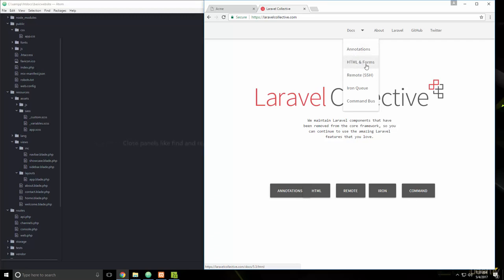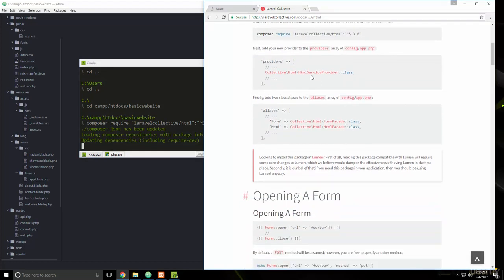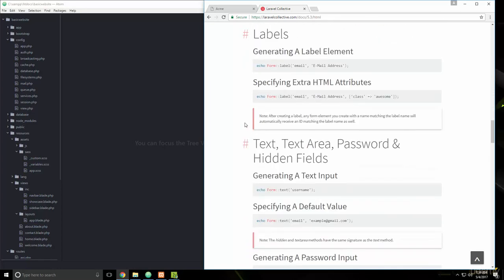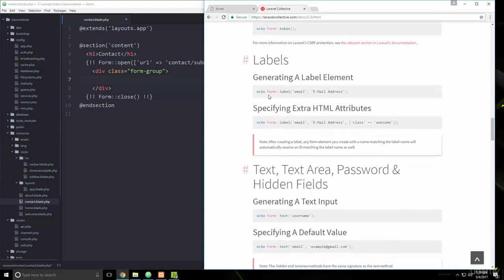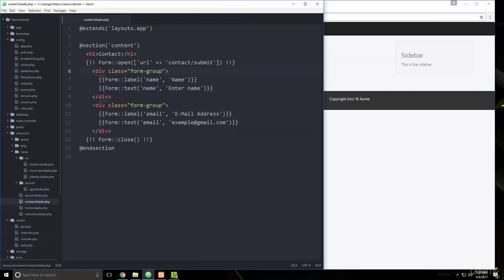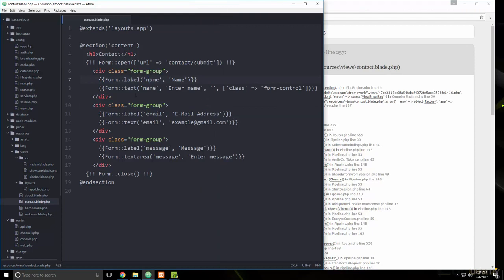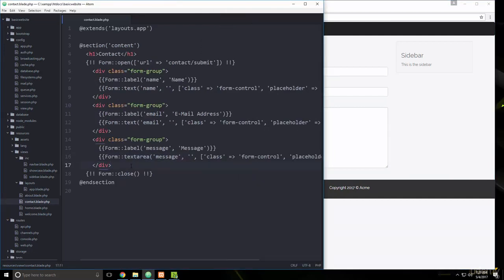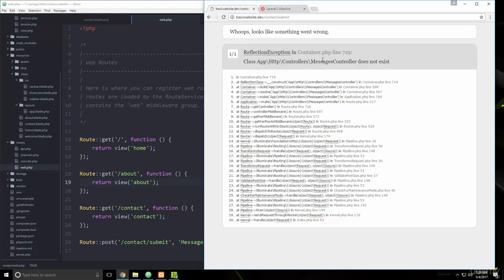forms with laravel collective|| website in laravel 5.7 || website project in laravel part 4